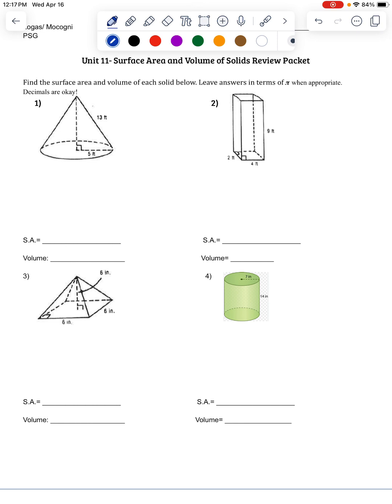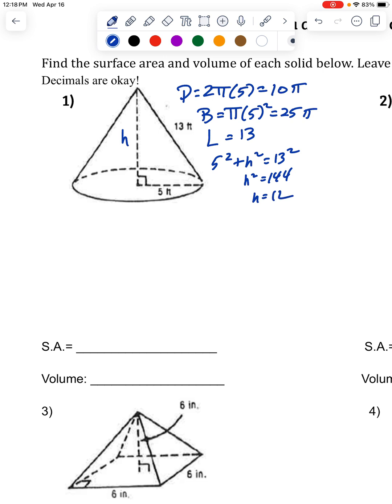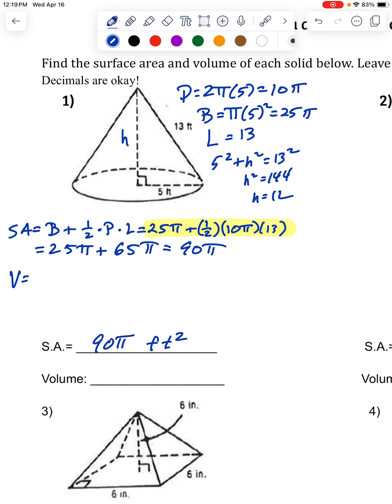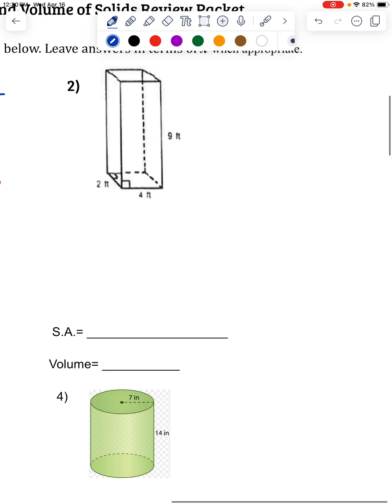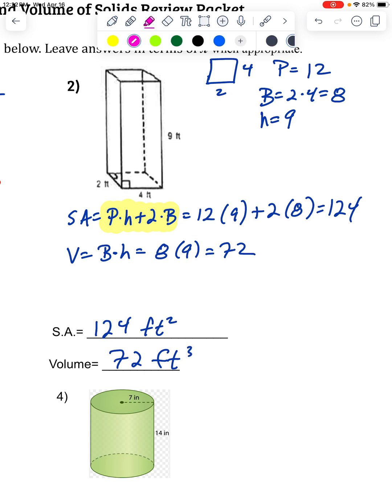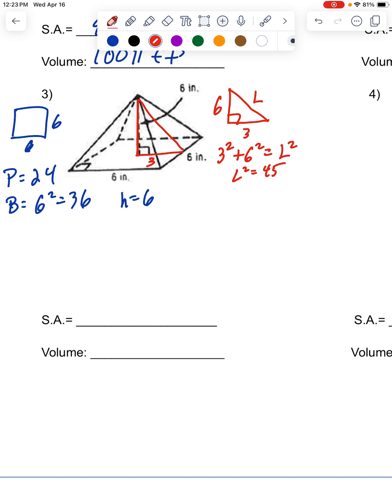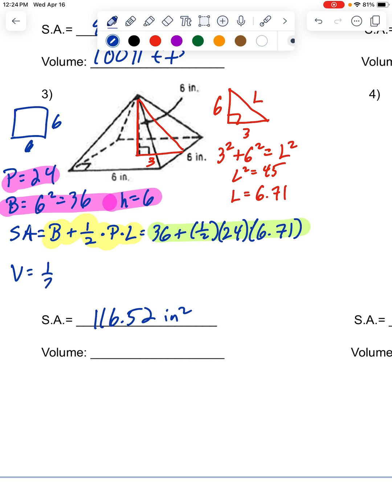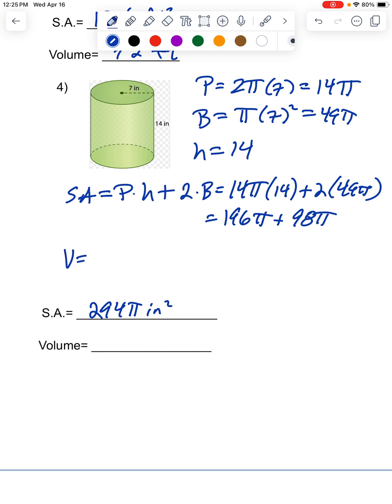PSG- U11 Review Packet Page 1